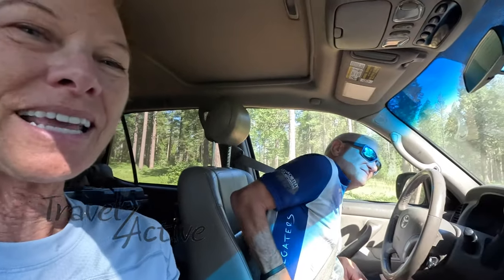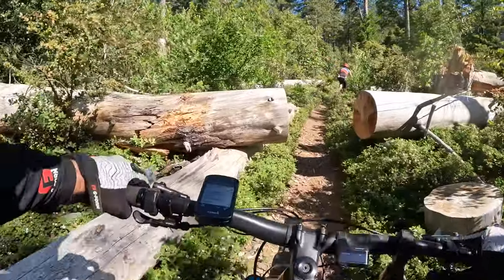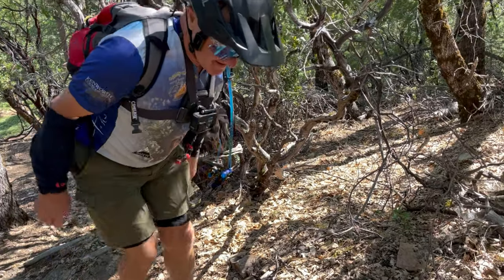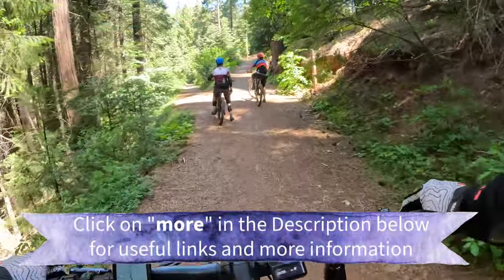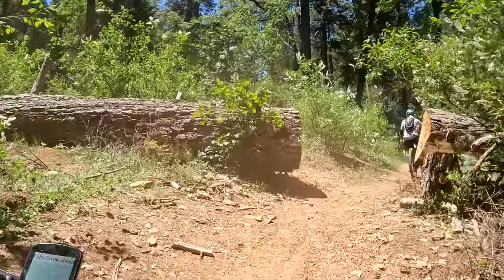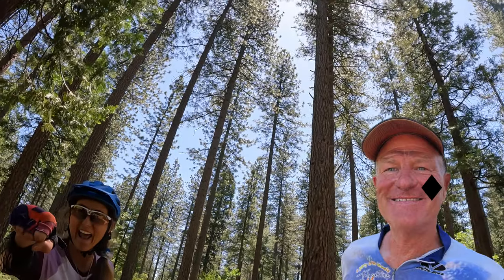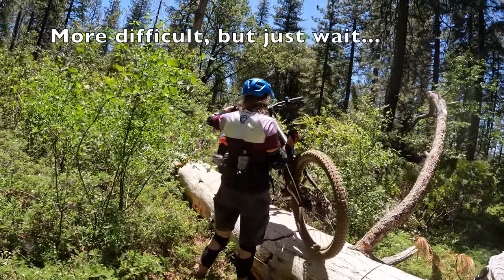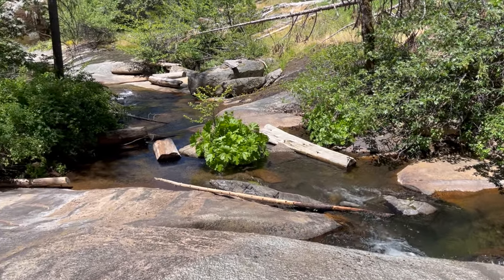Arnold Rim Trail MTB - Calaveras Adventure Episode 1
When our friends invited us to come hike and float through caves, plus spelunking and mountain biking in a new area, we did not hesitate.
Episode 1 :: Arnold Rim Trail MTB

:: LINKS ::
Trailforks Map of our route with downloadable GPX file for your Garmin
(20.6 miles, elev +3,960’, we spent about 4 hours on this ride, including playing around at the Logging Museum)

:: SUPPORT ::
We don’t get proceeds from YouTube, we do this for the pleasure of entertaining and/or informing.  We hope you enjoy it and find it useful.
If you're so inclined, you could also show your support by buying us a coffee - or a beer at this link

INDEX:
00:00 Introduction
00:28 Riding the trails
02:34 Hiking up to Cougar Rock
03:06 Back on the bike
05:04 Break at the Logging Museum
05:29 Riding back
09:53 Break by a fall
11:08 Thank for watching
11:29 Episode 2 coming soon